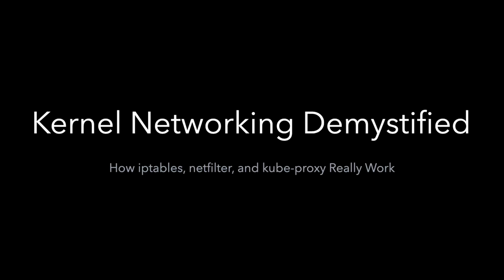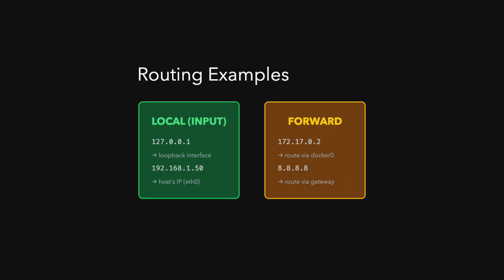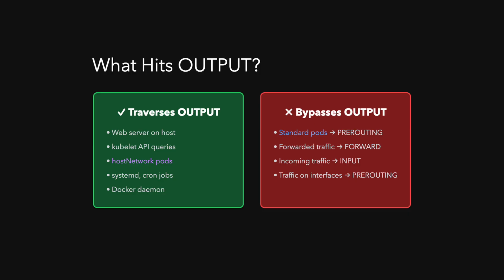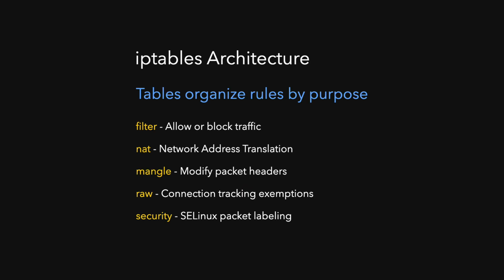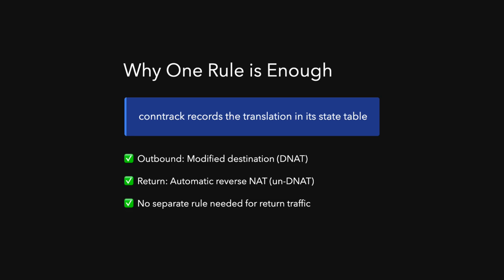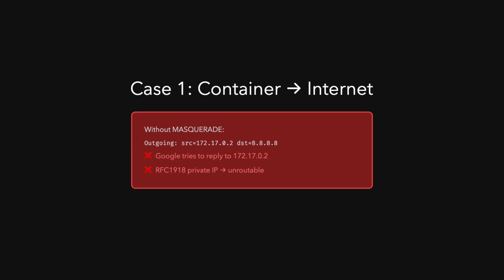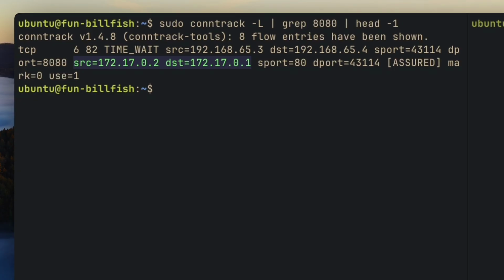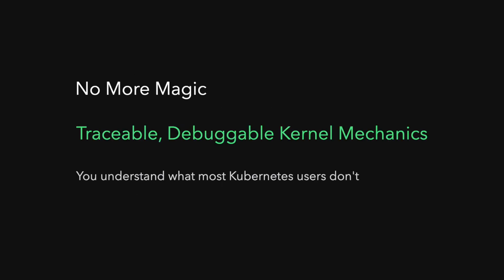How Kubernetes Services Really Work - iptables, kube-proxy, and Packet Flow Explained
Discover how Kubernetes Service networking actually works at the kernel level. This deep-dive tutorial demystifies the Linux netfilter framework, iptables, and kube-proxy to reveal the exact mechanisms behind container networking.

You'll learn:
- The 5 netfilter hooks and how packets traverse the kernel networking stack
- When packets hit PREROUTING, INPUT, FORWARD, OUTPUT, and POSTROUTING chains
- How iptables tables (filter, nat, mangle) organize firewall and NAT rules
- DNAT vs SNAT and why they operate at different hooks
- How kube-proxy translates Service ClusterIPs to Pod IPs using iptables chains
- Connection tracking (conntrack) and automatic reverse NAT
- Docker's FORWARD chain security model and DOCKER-USER usage

Hands-on demonstrations:
1. Tracing packet flow through netfilter hooks with kernel logs
2. Implementing DNAT for port forwarding with Docker containers
3. Inspecting real kube-proxy iptables rules in a Kubernetes cluster

By the end, you'll understand why Service connectivity fails, how to debug iptables rules with packet counters, and the exact chain hierarchy that kube-proxy creates for load balancing.

Perfect for DevOps engineers, SREs, and Kubernetes administrators.